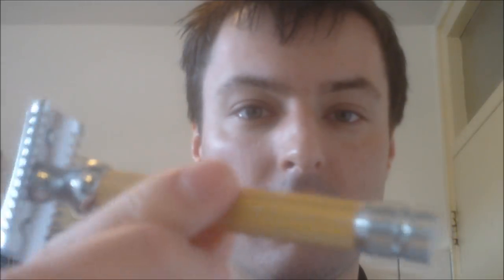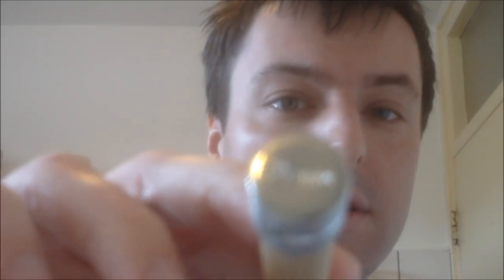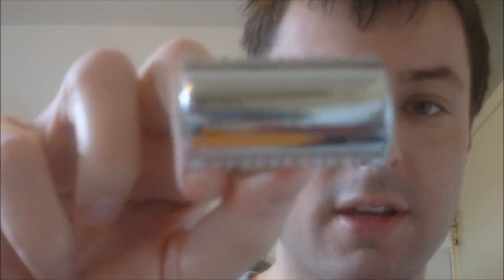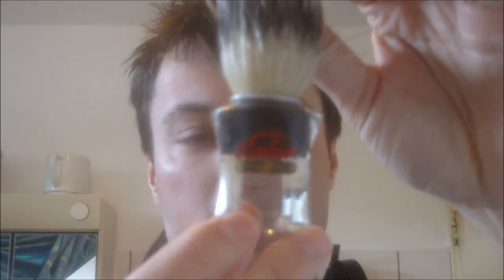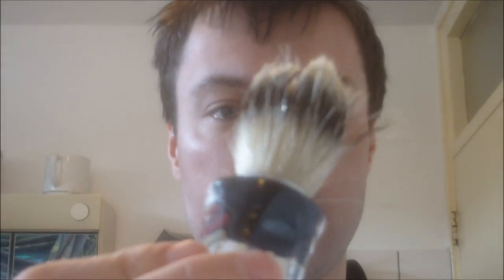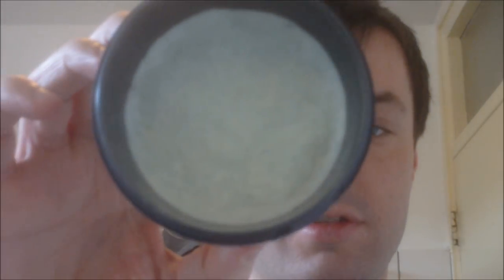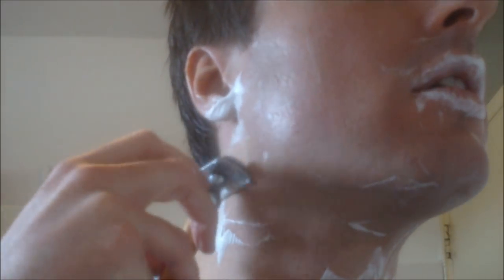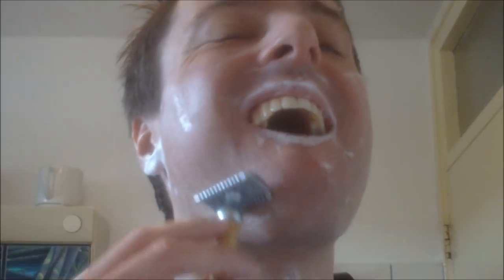Shave with the pearl open comb razor, and the palmolive shavingsoap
This pearl open comb razor is a very agressive one. But the shave wit this razor was very smooth:)